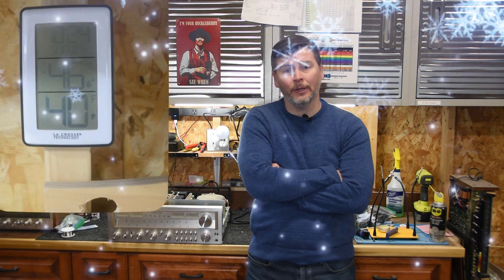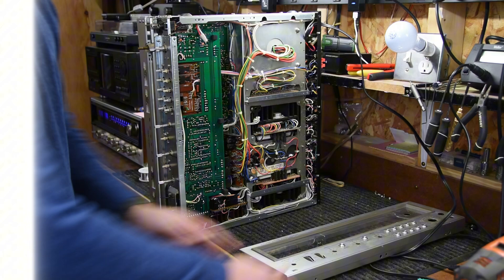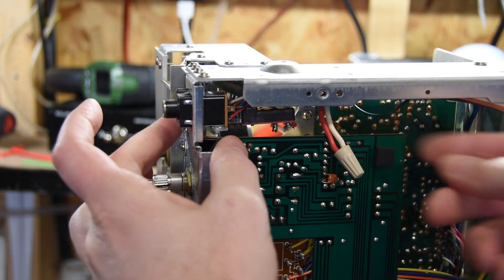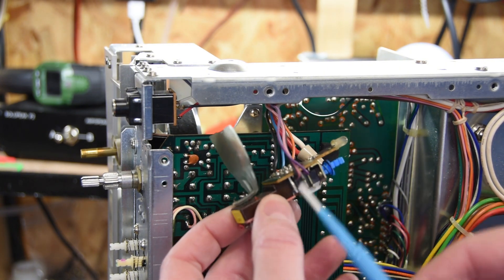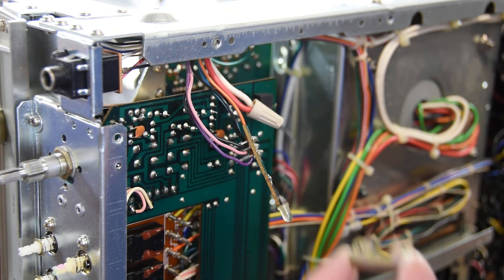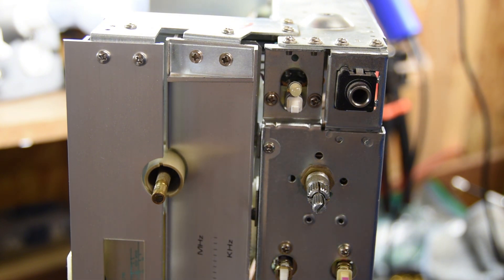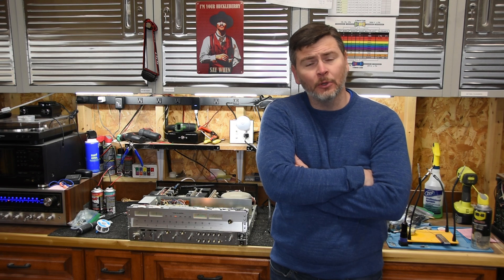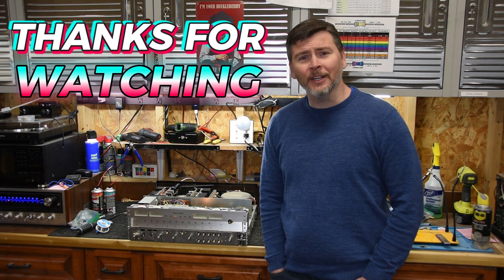Realistic STA 2100 Power Switch Repair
In this video, we walk you through a realistic STA-2100 power switch replacement step-by-step, offering expert guidance for vintage audio repair enthusiasts. Whether you're a hobbyist looking to restore your stereo equipment or an experienced electronics repair tech, this tutorial is designed to help you replace a faulty power switch on your Realistic STA-2100 receiver. Learn practical techniques, safety tips, and troubleshooting strategies to fix your vintage audio equipment with precision.

This comprehensive guide covers everything from disassembling the Realistic STA-2100 to installing a new power switch and testing the repairs. We discuss the importance of maintaining your vintage stereo gear and the tools you’ll need to successfully complete the replacement. Whether you're restoring your own equipment or looking to get into the world of stereo repair, this video is packed with valuable insights.

If you’re passionate about audio repair or restoring vintage electronics, don’t miss this in-depth look at one of the most common repairs for the Realistic STA-2100 series.